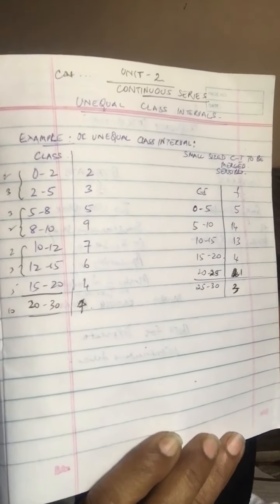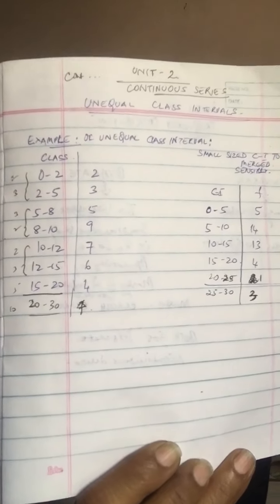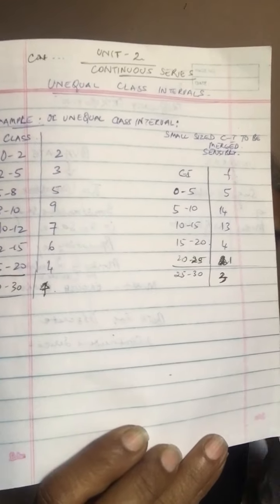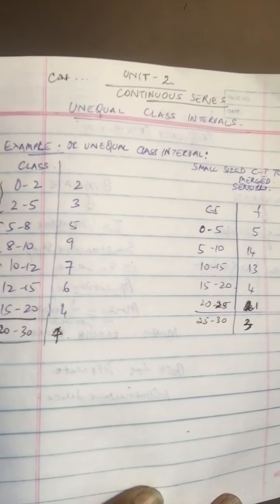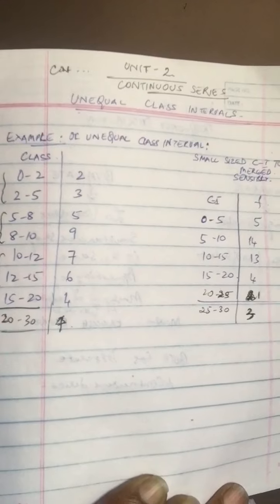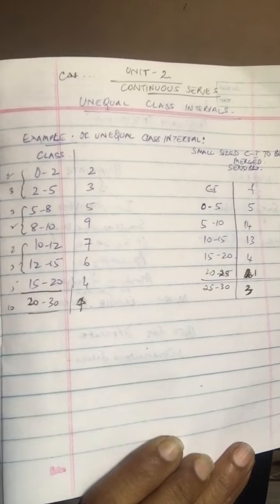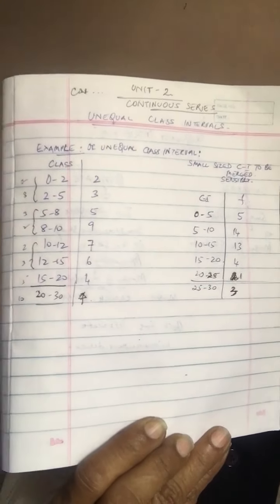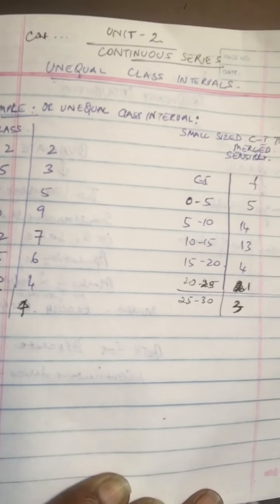Class XI: Unequal Class intervals to convert into Equal Class intervals.